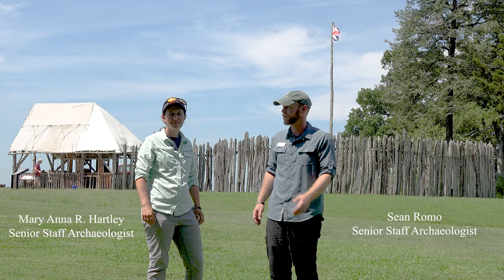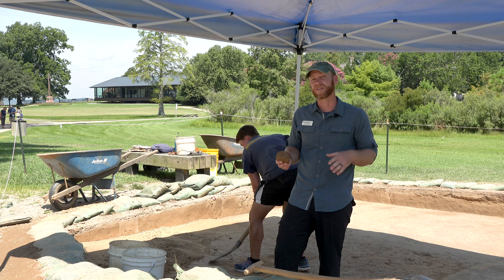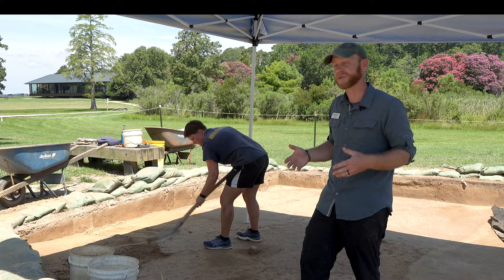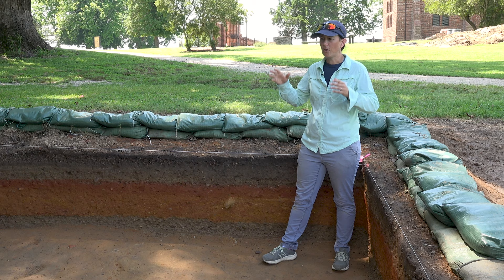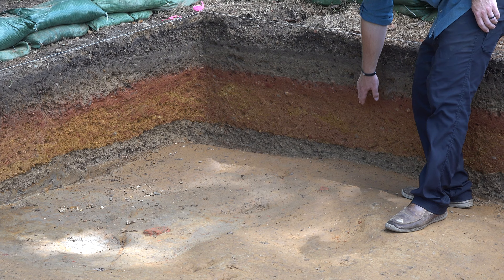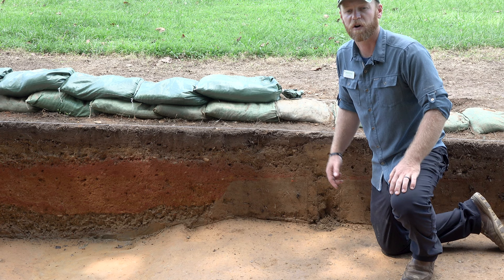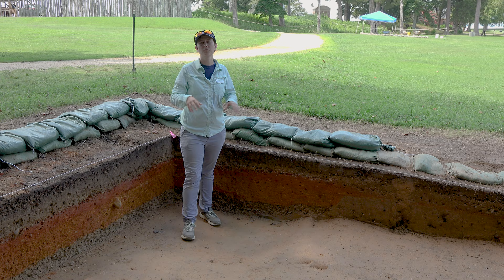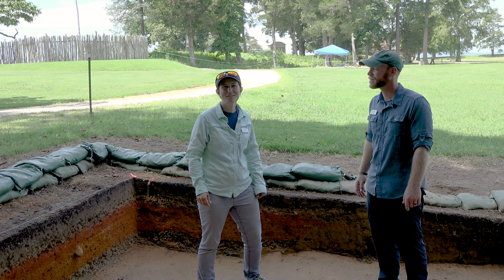Dig Deeper Episode 55 - Archaeology 101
Jamestown Rediscovery Senior Archaeologists Mary Anna Hartley and Sean Romo describe some the basics of archaeology including,
site selection, setting up a test unit for excavation, and how soil layers and artifacts can help define changes in a site over time.